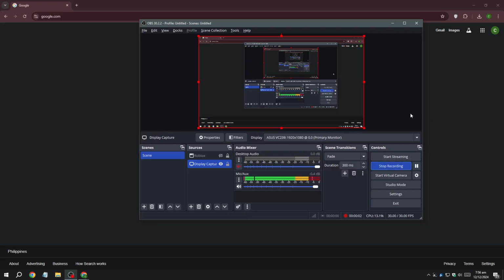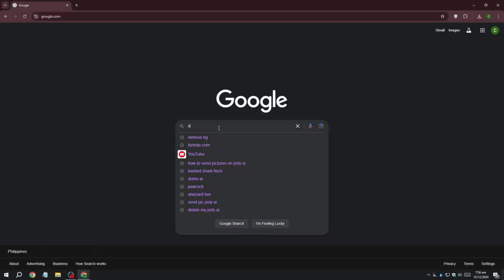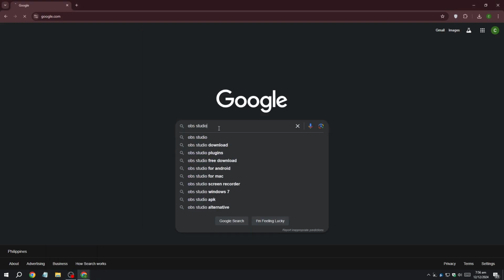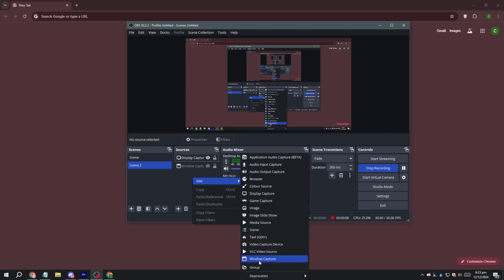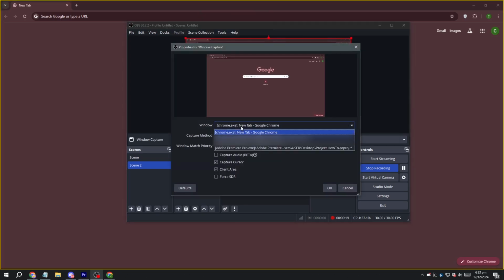How To Screen Record On Windows 10/11 In 2026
Learn how to screen record on Windows 10 and 11 in 2026 with this easy-to-follow guide. From built-in tools to advanced third-party software, discover the best ways to capture your screen for gaming, tutorials, and more!

💡 What You’ll Learn:
✔️ Using the Xbox Game Bar on Windows 10/11 for quick screen recordings.
✔️ Advanced recording with tools like OBS Studio and ShareX.
✔️ Configuring resolution, frame rates, and audio options.
✔️ Saving, editing, and sharing your recordings with ease.

🤔 Why Watch? Perfect for beginners and professionals looking to screen record with updated tools in 2026!